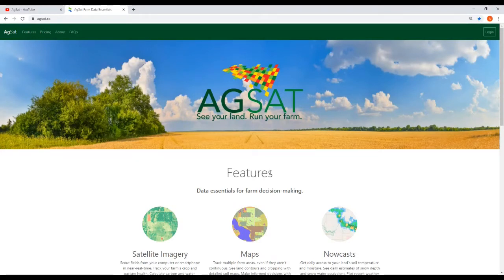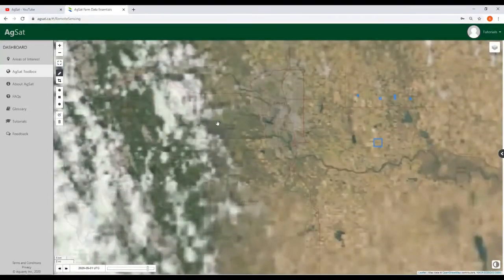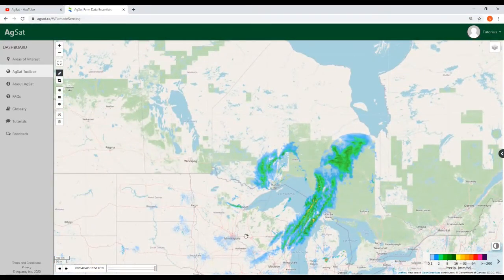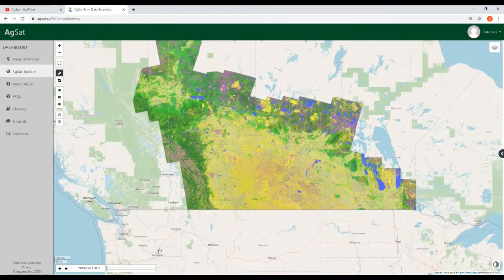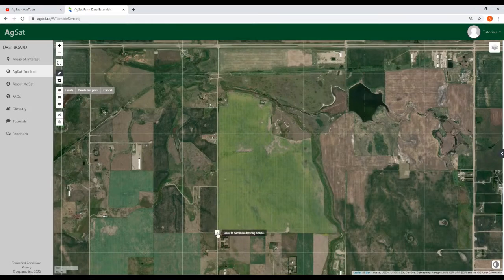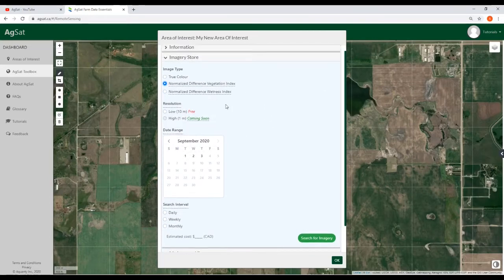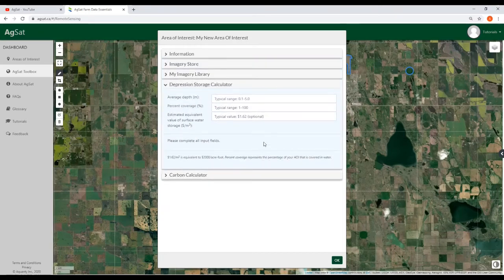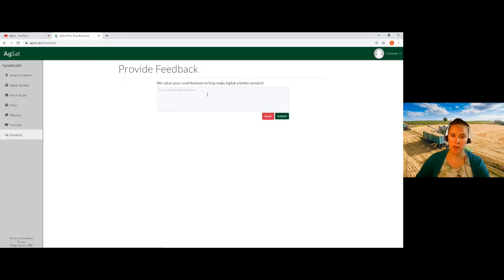Webinar: Introduction to AgSat (September 3, 2020)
Webinar aired live on September 3rd, 2020. Includes a walkthrough of the tools available in AgSat. User questions answered at the end of video.